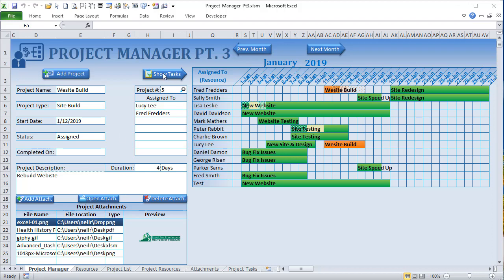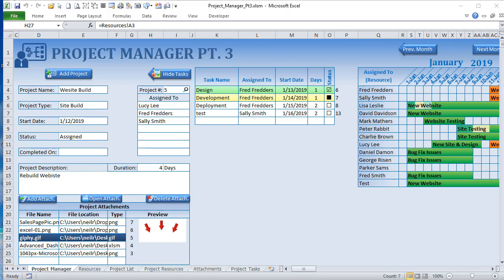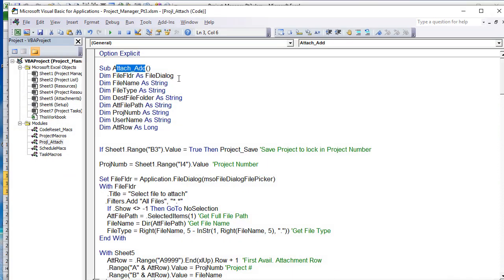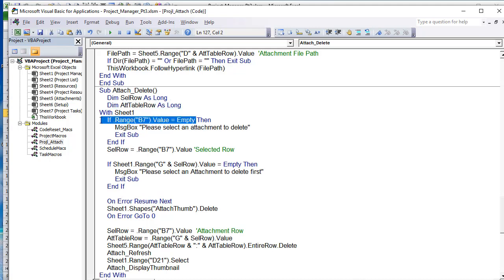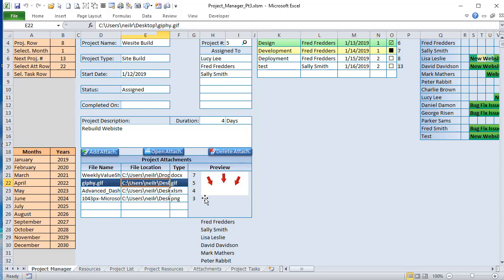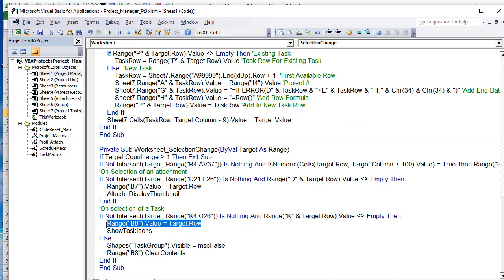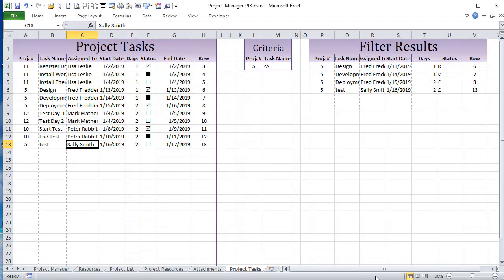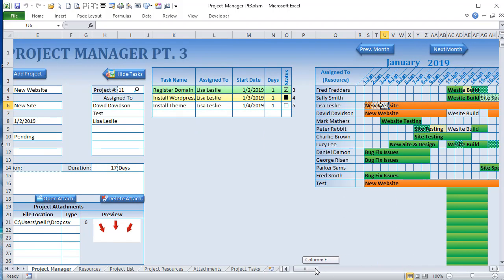Excel Task Tracker With File Attachments & Status [Project Manager Pt 3]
Excel task tracker inside a project manager — add tasks, assign them to project resources, set their status, and attach files with thumbnail previews.

In this training (Project Manager Part 3), you'll add individual tasks with dates and durations, set each task to pending, in progress or complete with color-coded icons that also show on the project schedule, and build an attachments list where you can add, preview, open and delete files for each project.

⏱ TIMESTAMPS:
0:00 - Introduction
0:40 - Overview
5:49 - Refresh Attachment
16:57 - Add Attachment
24:52 - Delete Attachment
29:25 - Selection Change Event
30:35 - Display Thumbnail
35:50 - Open Attachment
40:36 - Show & Hide Tasks
42:37 - Selection Change Event
43:42 - Show Tasks Icon
47:22 - Pending Task
47:50 - In Progress & Complete Task
51:21 - Load Tasks Project
55:04 - Change Event

Randy Austin